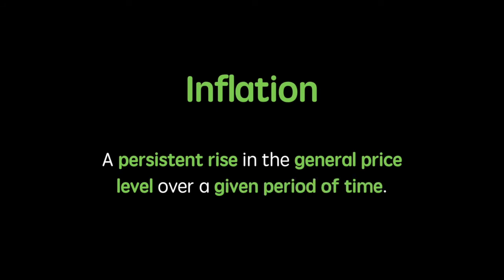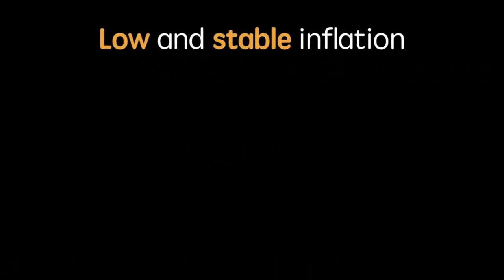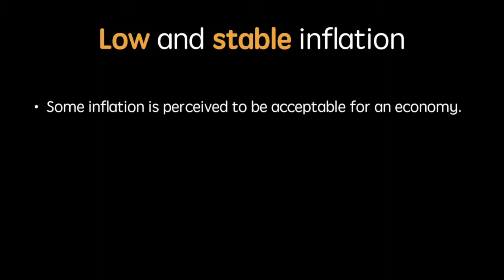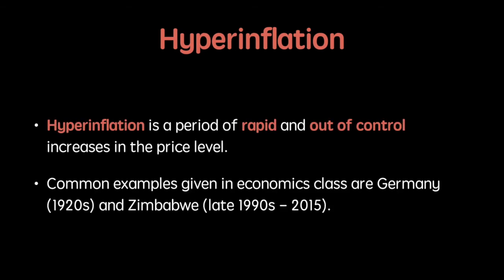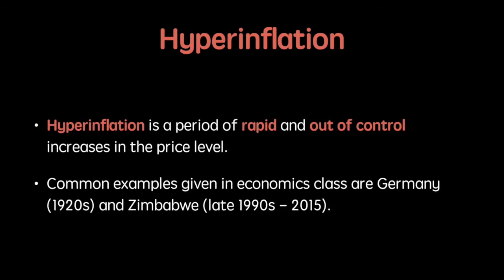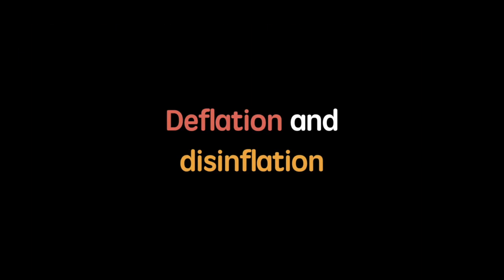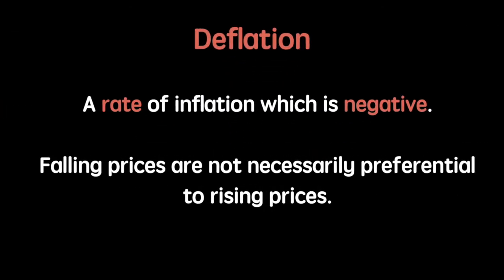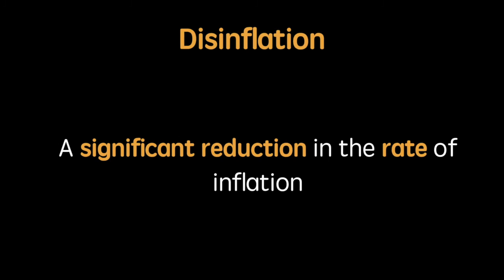Introduction to Inflation - Definitions and Degrees